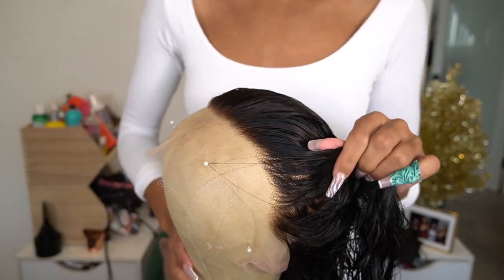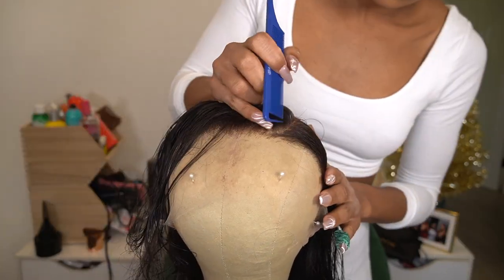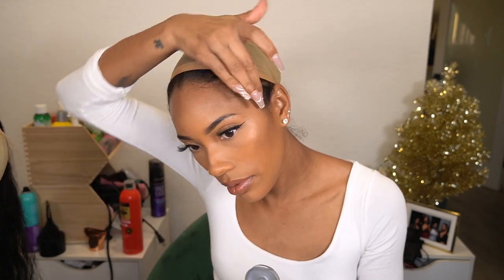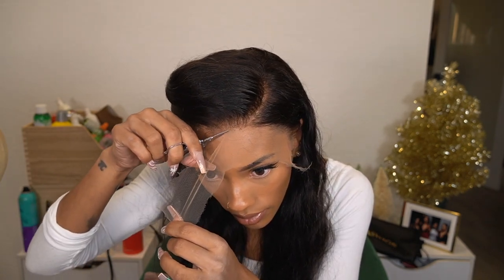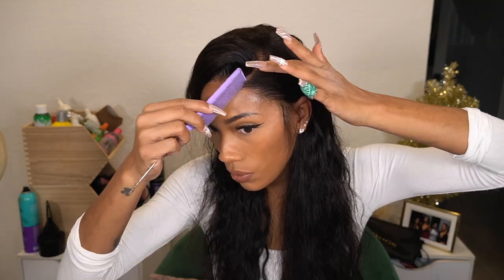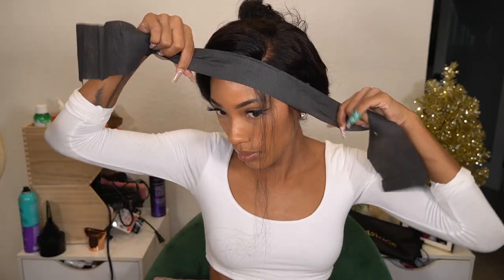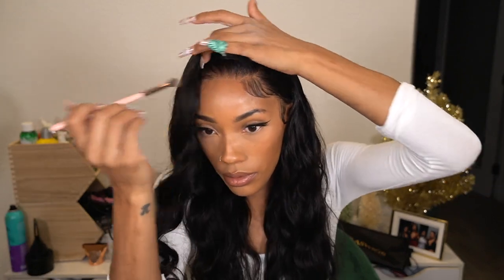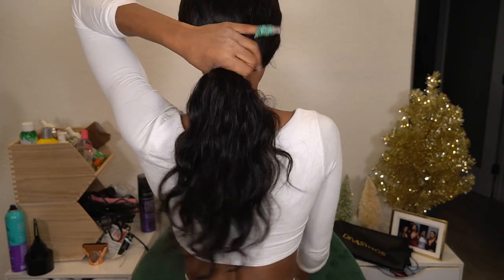Wig Too Small! | Slaying Too Small 360 Transparent Swiss Lace Wig | Divaswig x LovelyBryana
Hair Type:100% Malaysian Hair
Hair Length : 22 inches
Hair Density : 180%
Hair Color : Natural Black
Bleached Knots: Upgraded Bleached Knots
Hairline : Upgraded Realistic Hairline
Lace Type：Super Fine Invisible Swiss Lace
Lace Color : Transparent Lace Suitable for All Skin Tones
Cap Construction: 360 Lace Front Glueless Cap

Products I Use:
Perfect Line Grid Eraser (my match: TAN)

EBIN lace Holding Spray
Clear Got 2b Glue (Black tube)
Lotta Body Foam Wrap_
Pattern Beauty - Jojoba Oil
Revlon Curling Wand

Esha Fusion collagen Glue
Esha glue Remover
Esha Primer/ Skin Protector
Got2B Insta Hold holding spray
ORS Olive Oil Mousse
Soft Silicone Medical Tape (Houseables Brand)
Bed Head Hard Hold Spray
Bed Head Mini
Silicone Strip (ScarAway)
Lace wig grip
Sally Hansen Leg Spray Medium Glow
Wig Grip
Wig Stand
Wig Head
Scissors/ Shears
Creme of Nature Foam
Got 2B Glue Freeze Spray
Yellow Tube Got 2B Glue
Conair Infiniti Pro BlowDryer
Conair Infiniti Pro Curler 1 Inch
Pressing Comb
BabyBliss Pro Titanium Flatiron
LovelyB's Edge Control - AmazonPrime (Also Amazon Canada)
Sephora Foundation Powder - Golden Almond
BH Cosmetics Foundation Powder - 240